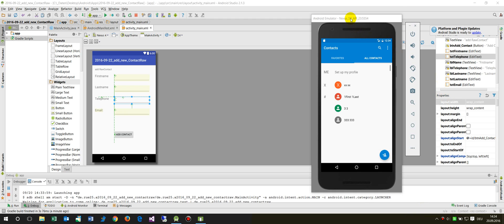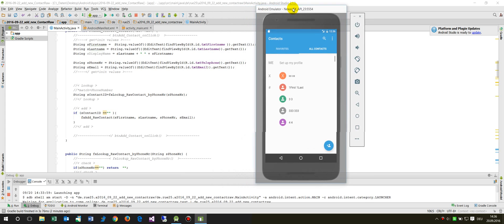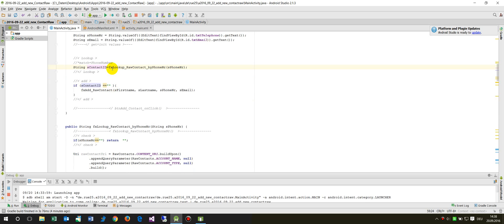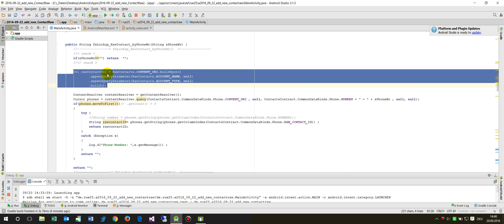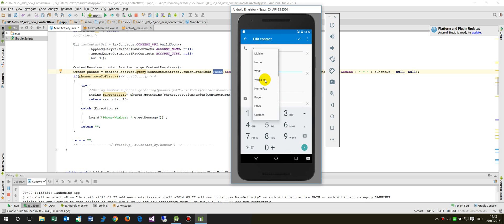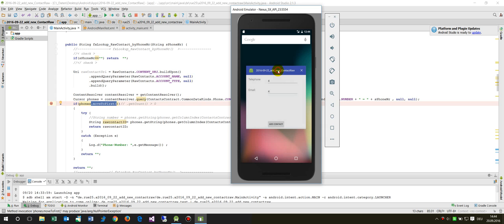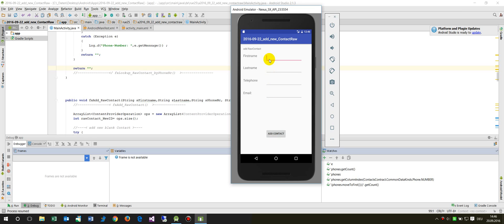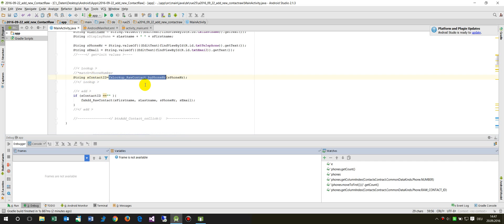Android Studio #25: Lookup Contacts by Query the Phone Number